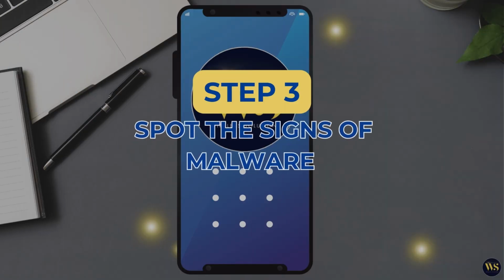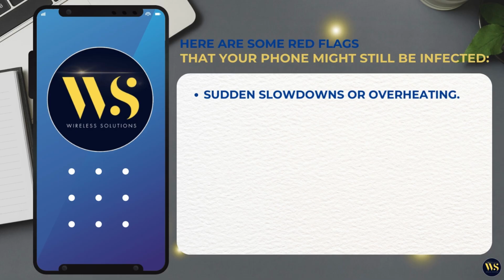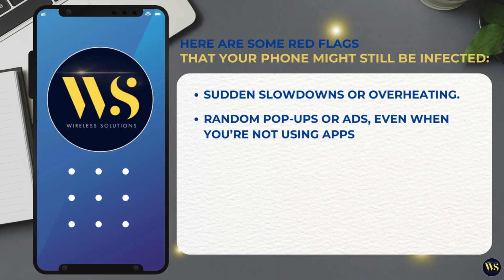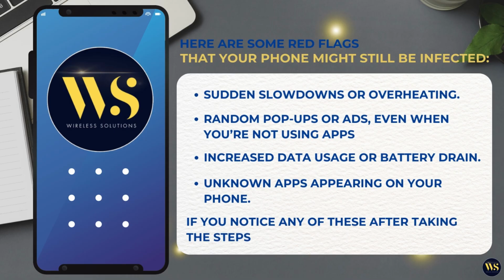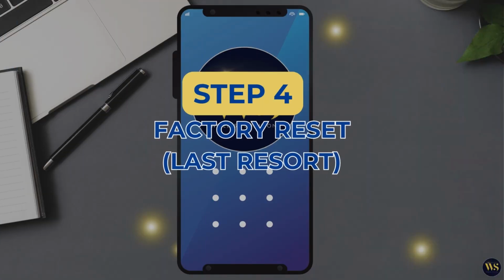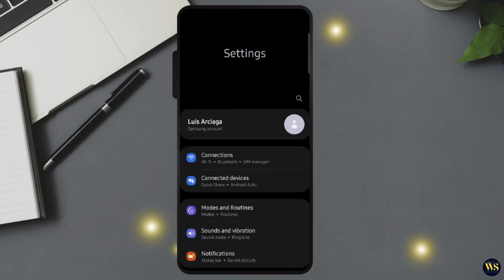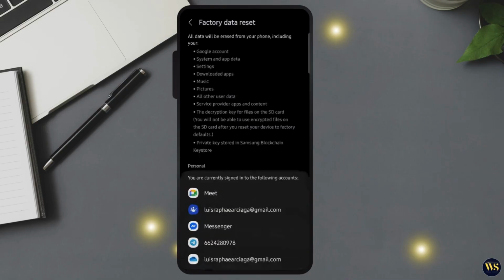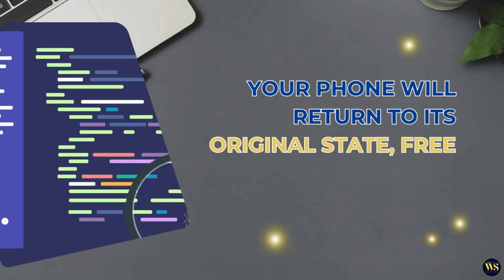How to Remove Any Form of Malware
In this video, you'll discover simple yet effective methods to remove any form of malware from your Android phone. From identifying suspicious behavior to using trusted antivirus apps and clearing harmful files, this step-by-step guide ensures your device stays clean, secure, and running smoothly—without needing a factory reset.

Learn how to remove any form of malware on your Android phone with this easy step-by-step guide. Discover the best antivirus apps, security settings, and manual methods to clean your device and protect it from future threats. Perfect for beginners and advanced users alike!

Timestamps:
0:45 - Scan Your Phone with an Antivirus App
1:09 - Clear Cache and Browser Data
1:28 - Spot the Signs of Malware
1:52 - Factory Reset (Last Resort)